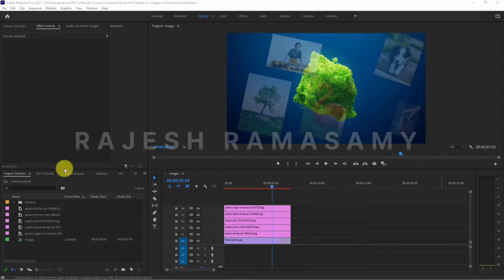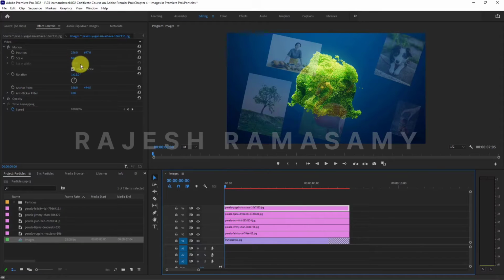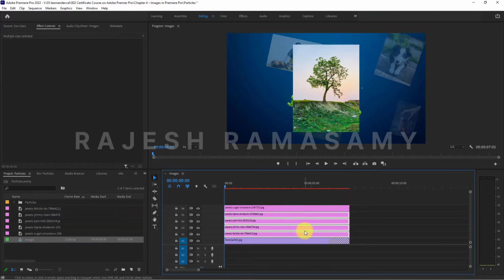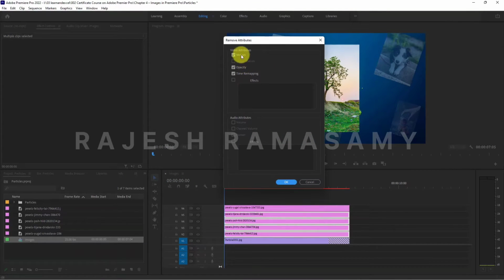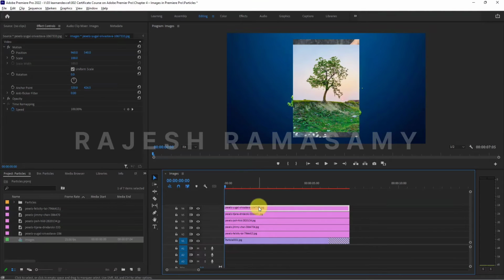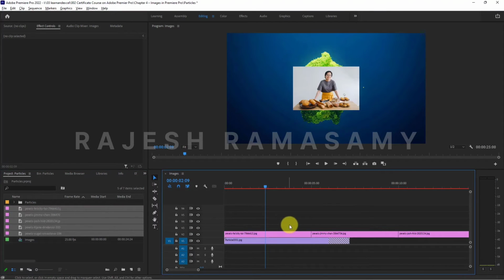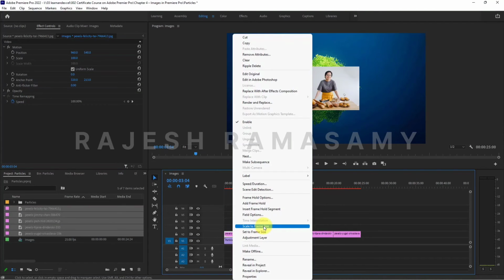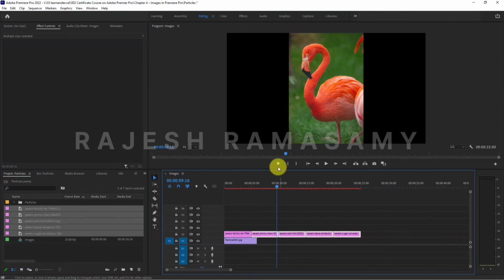Part 28: 🔥Fit all images 🏞️ within the sequence dimension 🌍 | Adobe Premiere Pro CC | Video Editing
In Today's Video: Part 28: 🔥Fit all images 🏞️ within the sequence dimension 🌍 | Adobe Premiere Pro CC | Video Editing

Creating a cohesive video project involves more than just editing clips; you need to ensure all images fit perfectly within your sequence. This tutorial will guide you through the process of resizing and adjusting images in Adobe Premiere Pro CC, ensuring they fit within the sequence dimensions without distortion. Whether you’re making a photo montage, slideshow, or visual presentation, mastering these techniques will make your edits seamless and professional.

🎥 What You’ll Learn:
🏞️ Resizing Images for Fit: Step-by-step instructions on how to adjust the size and scale of images in your timeline.
🌍 Maintaining Aspect Ratio: Techniques for keeping the images proportional while resizing to fit within the sequence.
🔲 Using the Motion Panel: Discover how to use the Motion panel to fine-tune image placement and scale.
💡 Practical Applications: Tips for creating smooth transitions between images and effective layouts in photo montages.

💡 Why This Tutorial Is Perfect for You:

Essential knowledge for creating polished photo montages, slideshows, or presentations.
Whether you’re a beginner or an advanced editor, this tutorial will help you perfect image placement in your video projects.
Learn how to make your video edits more visually engaging and professional.
🌟 Level Up Your Video Editing Skills:
With this tutorial, you’ll be able to ensure that all images in your video fit perfectly within the sequence dimensions, resulting in a polished and professional finish. Start mastering this technique today!